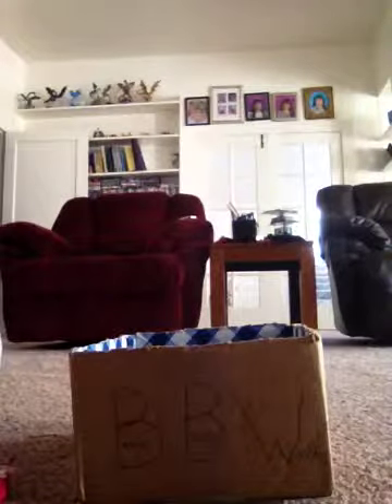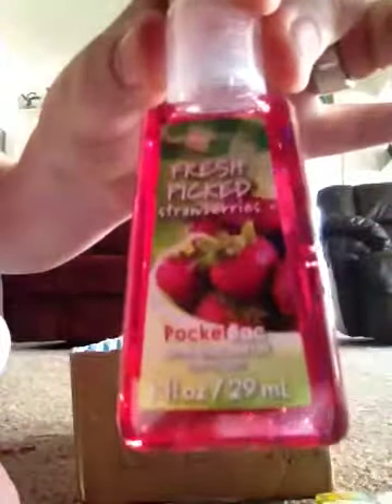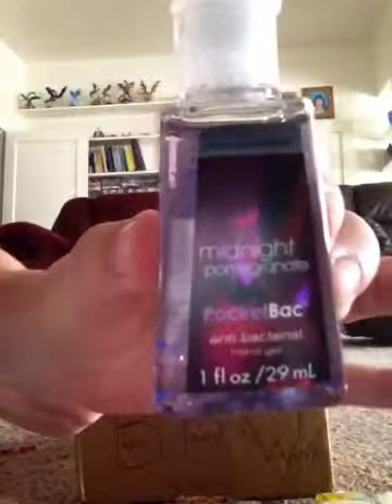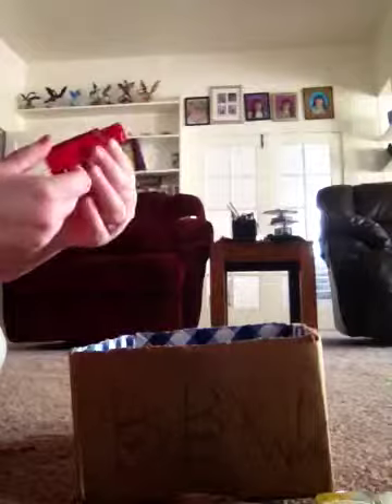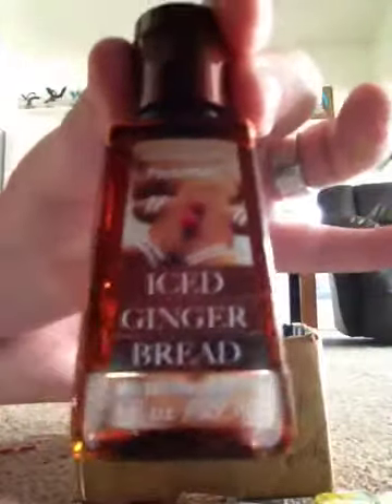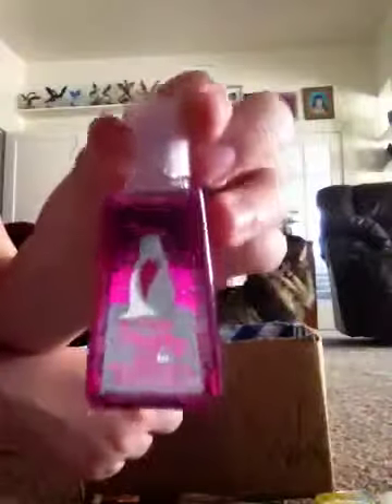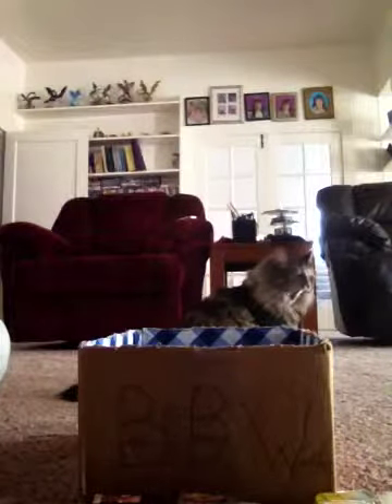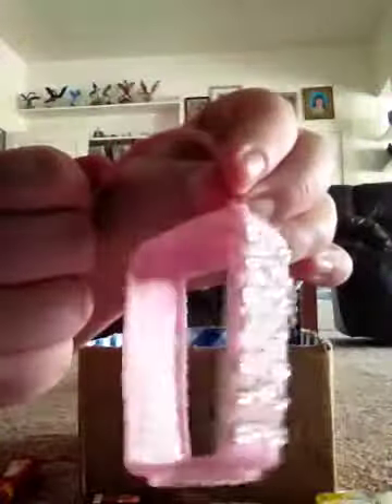Bath and body works pocketbac collection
This is a video of all the hand sanitizers I currently own my collection will probably grow in the future but for now this is what I have